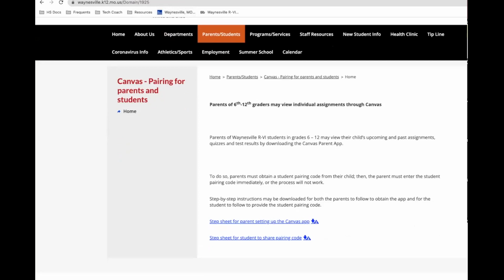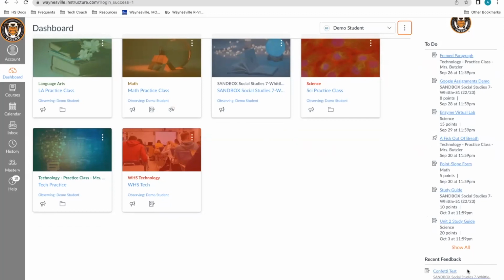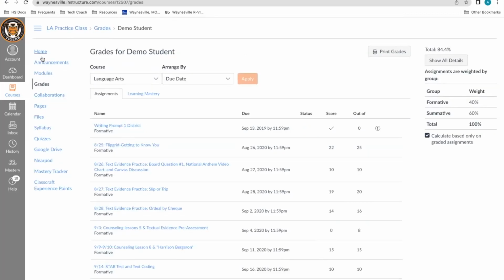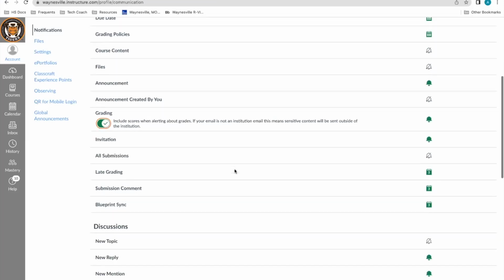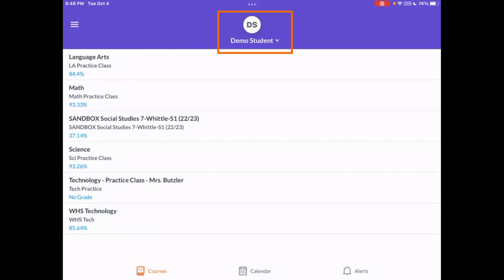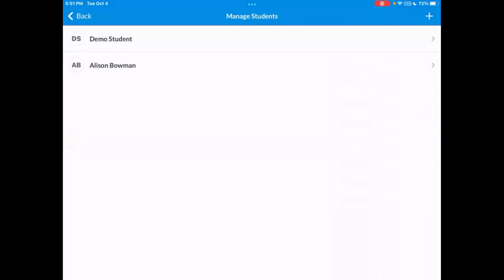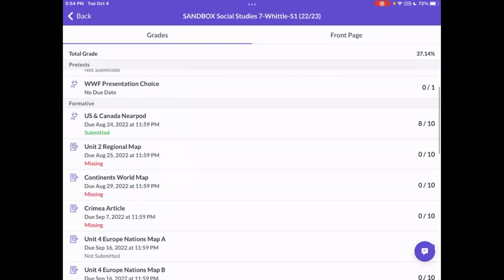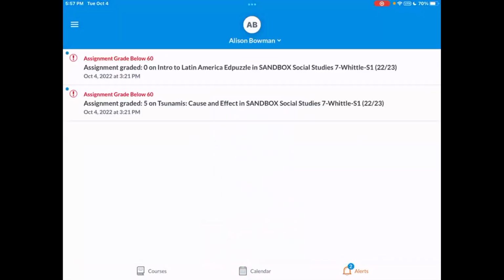Canvas for Waynesville R-VI Parents